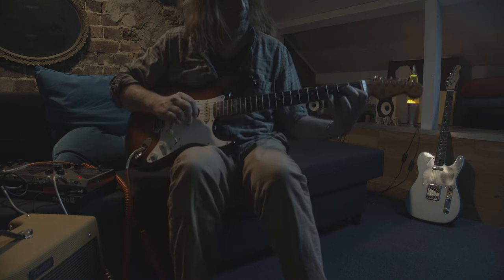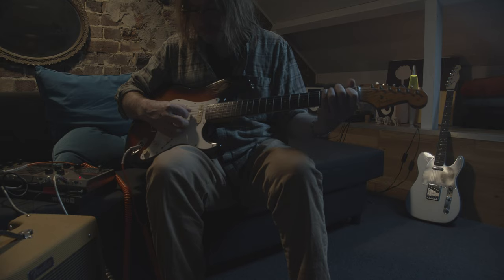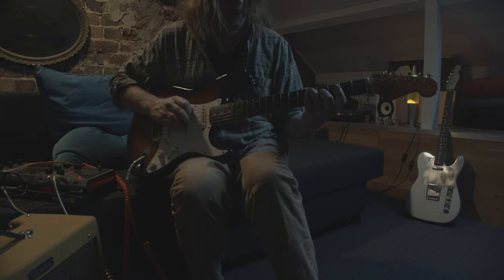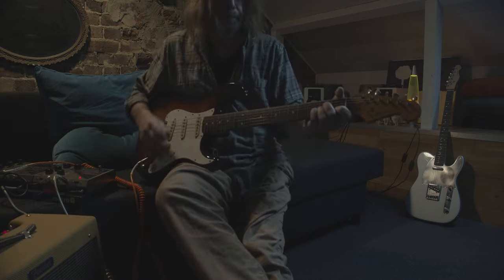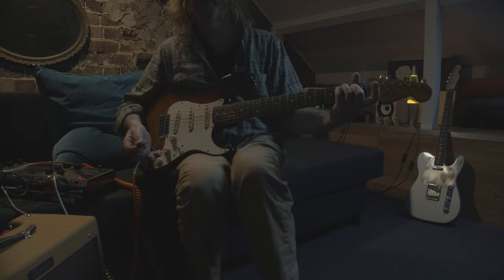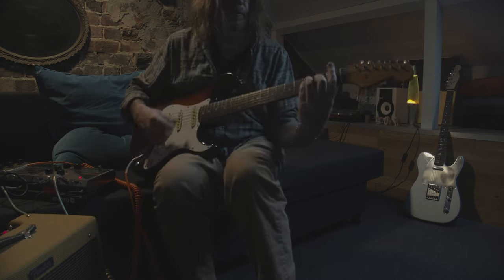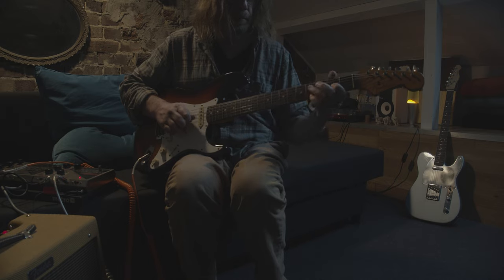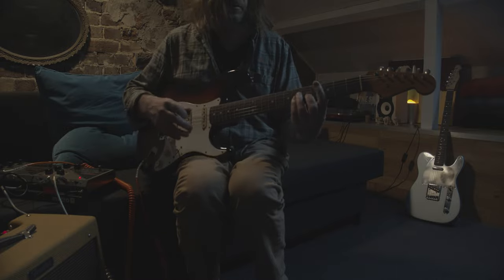Sonora by Spendtime Palace - Guitar Tutorial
Sonora by Spendtime Palace - Guitar Tutorial with Peter Mitchell